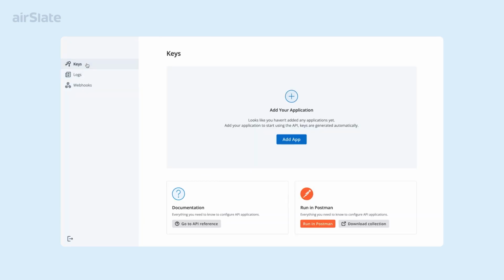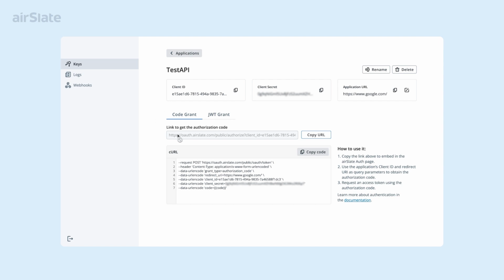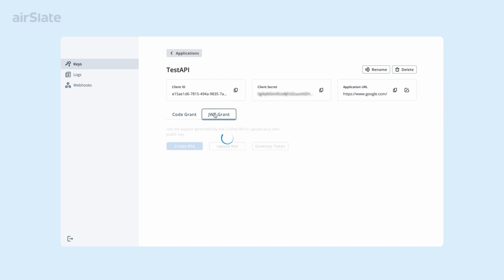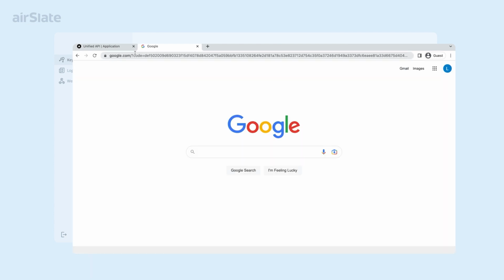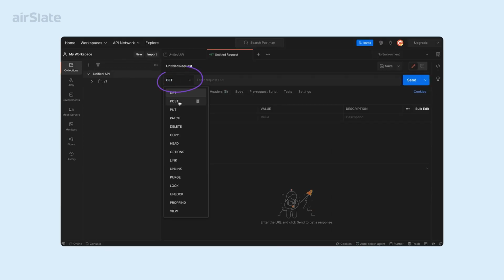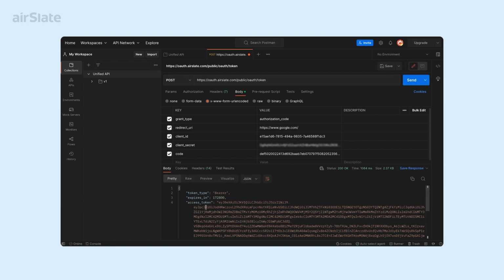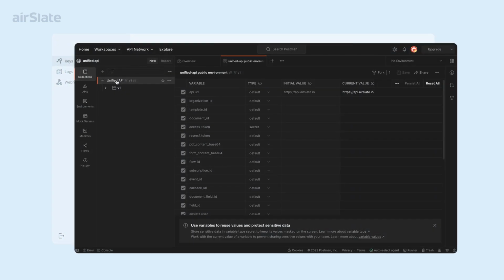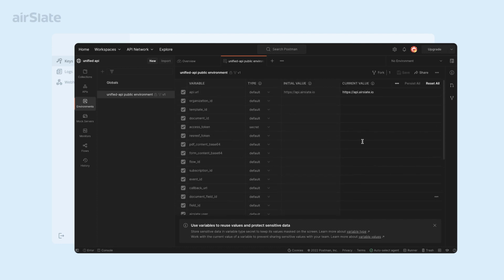airSlate API Video Tutorial. Authentication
The airSlate API enables developers to build customizable document workflow automation solutions that integrate their data with the apps, websites, and CRMs they use. From embedded eSignature to advanced Document Generation, the airSlate API has everything you need to create a streamlined user experience within your application.

☑️ Check the airSlate API functionality and use cases in our detailed documentation